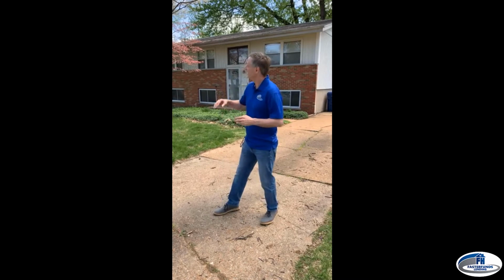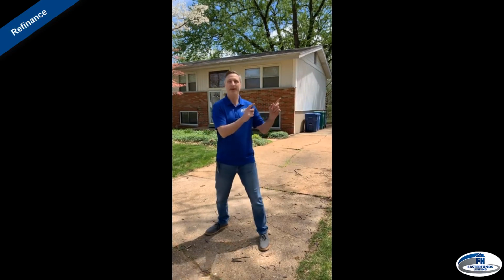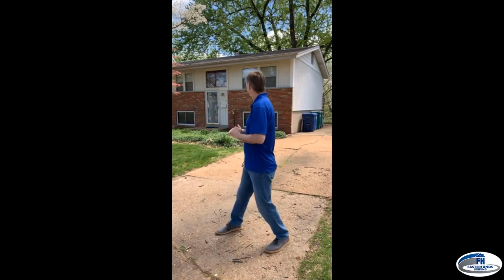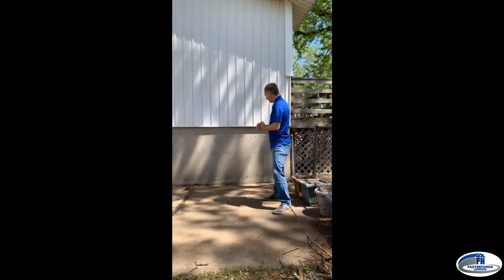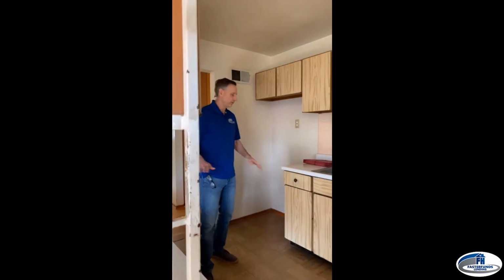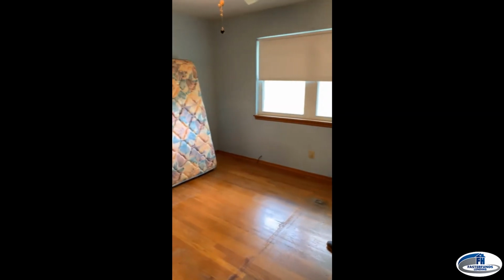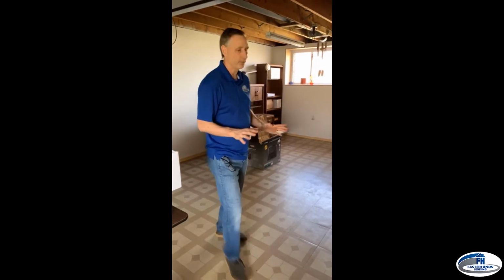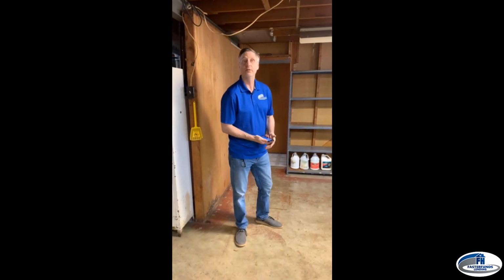BRRRR Strategy Using Hard Money in St Louis (Live Example)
Have you ever wondered how investors can acquire so many rentals in such a short time?  Using the BRRRR strategy or method in combination with Hard Money you can keep purchasing rentals without having all your cash tied up.

BRRRR stands for Buy, Rehab, Rent, Refinance, and Repeat.

Normally you would have to have about 20-25% of each purchase in cash to acquire rental properties.  But using the BRRRR strategy you are able to pull out your investment (cash) so that you can go purchase another property.

Bryan Schroeder of FasterFunds Lending shows you the numbers using the BRRRR method and what to fix in this live example of a house in the St Louis metro area (Florissant Missouri) if you were to fix it up for a rental property.

As Bryan walks through this property he explains what he would fix versus what he would just clean up to make this the perfect rental house.

By using a hard money lender like FasterFunds Lending you are able to fund the purchase and sometimes the rehab without using your money then in 6 months you can refinance the property into a long term mortgage and pay off the hard money loan.  You will also be able to pay yourself back if you purchased the house at a great deal.